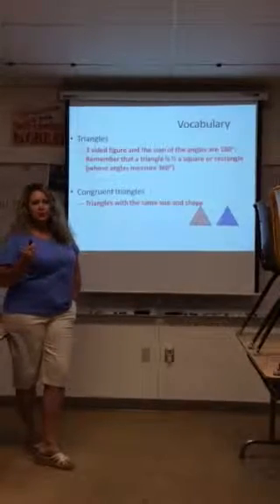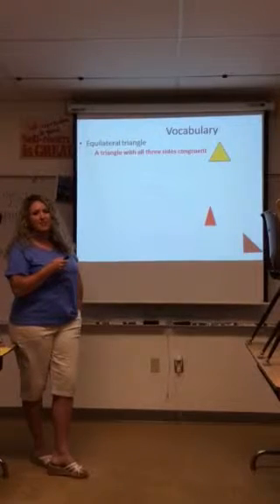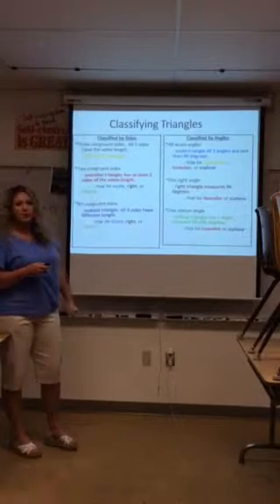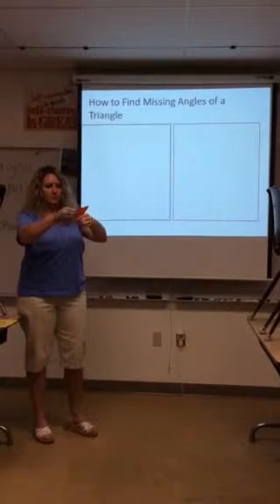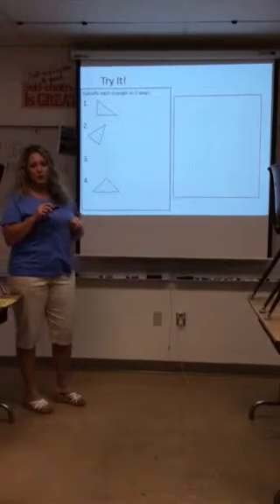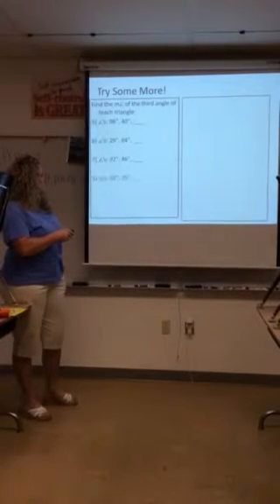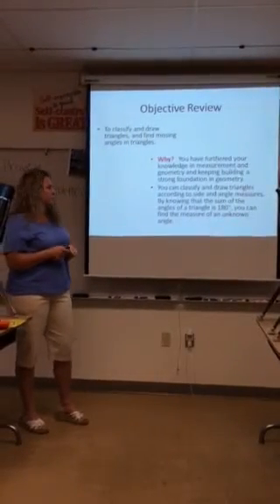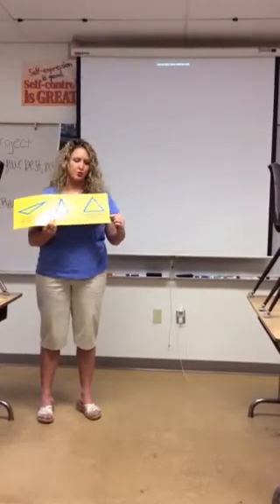Classifying Triangles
Flipped Classroom